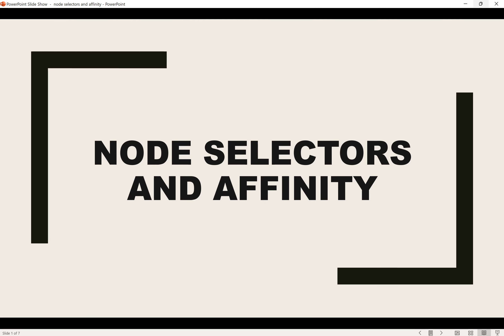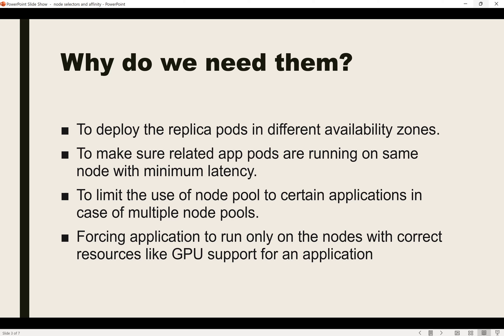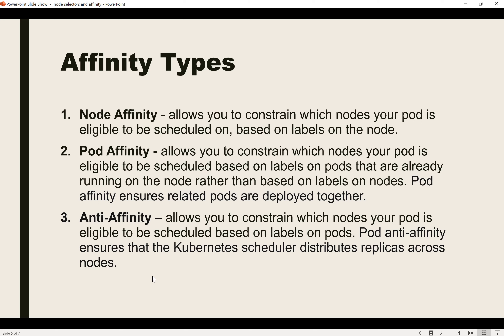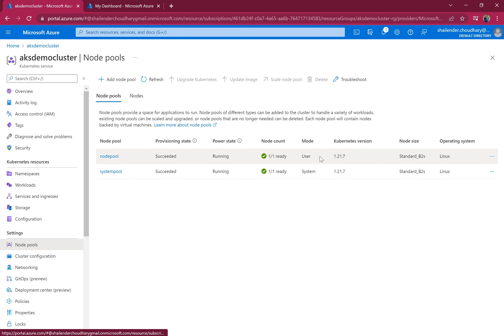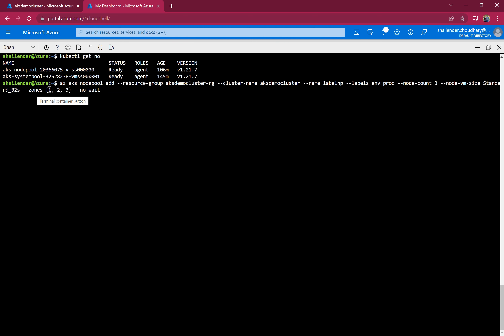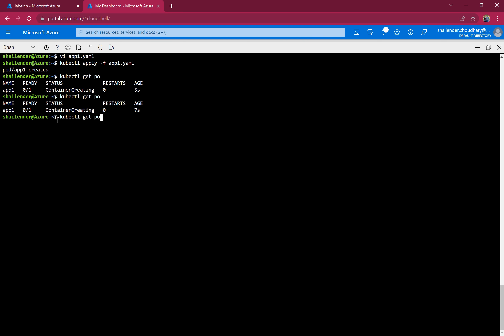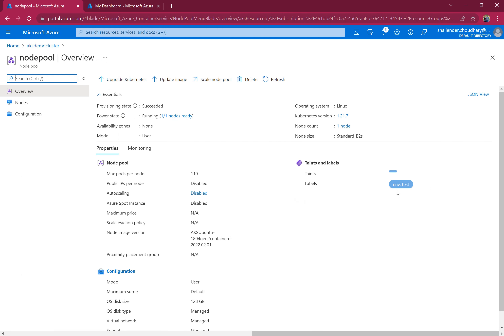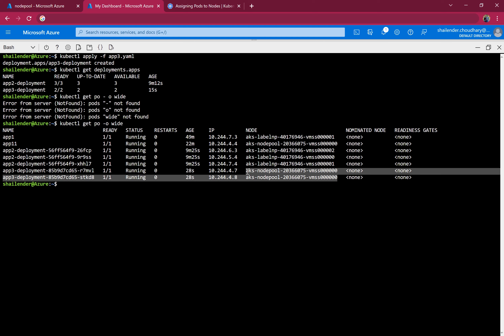Node Selector and Affinity in Azure Kubernetes Cluster(AKS)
This video shows how to control the scheduling of pods on nodes using node selectors, node affinity, or inter-pod affinity along with a demo.
A node selector is a basic solution for assigning pods to a given node. Node affinity provides more flexibility, allowing you to define what happens if the pod can't be matched with a node. Kubernetes scheduler uses inter-pod affinity or anti-affinity to logically isolate workloads.